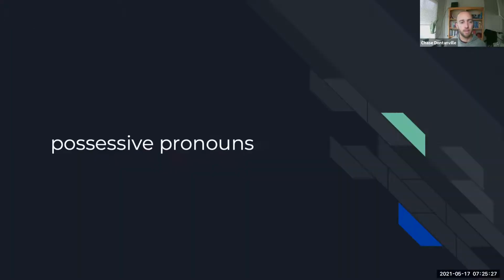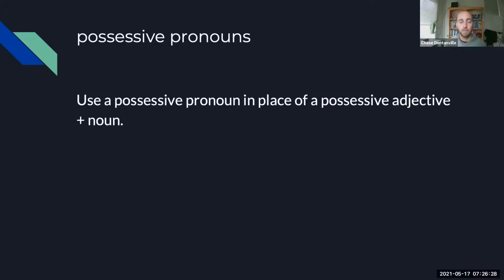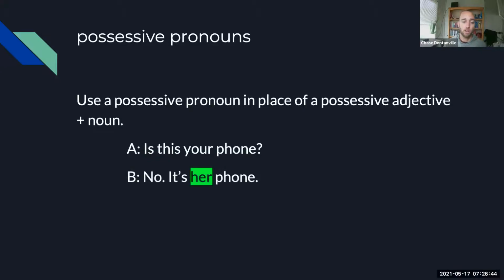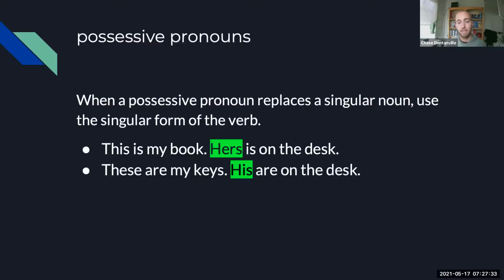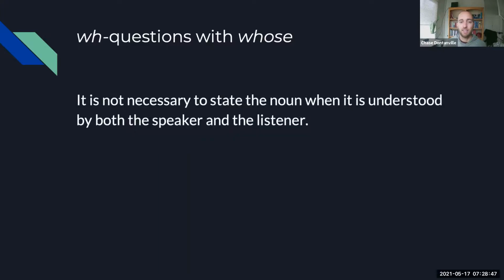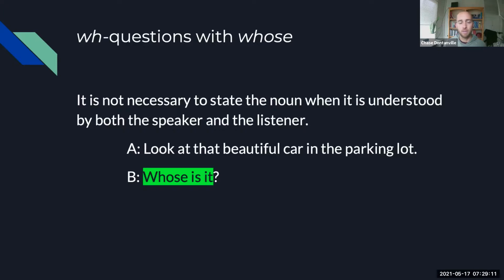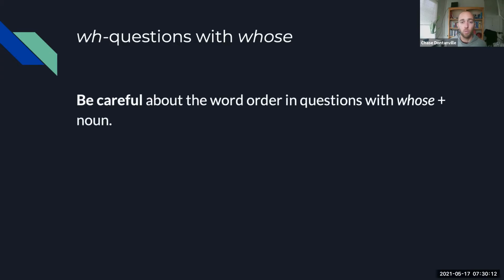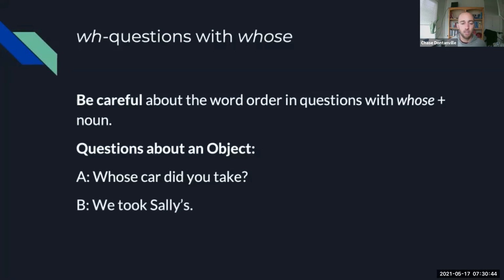Grammar Explorer: Unit 12 Lesson 3